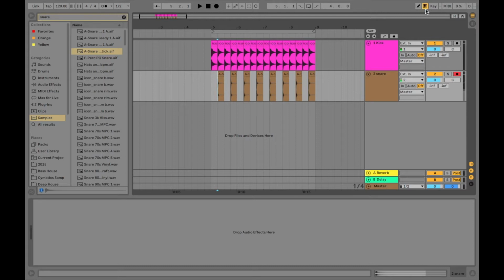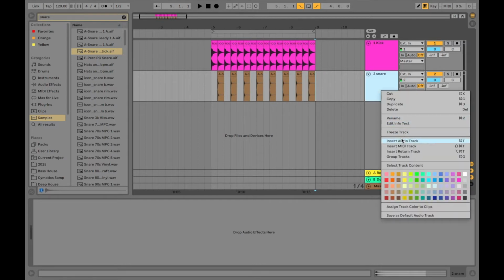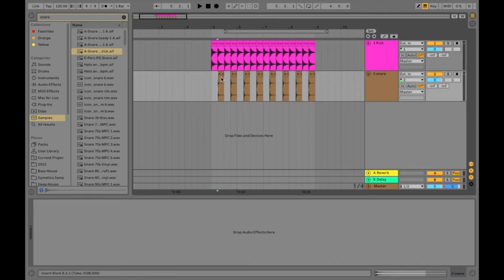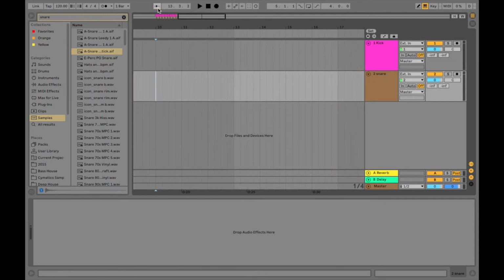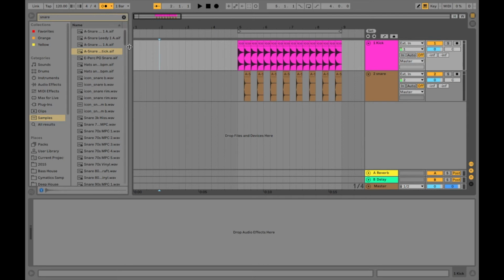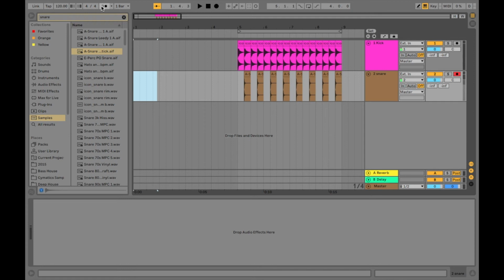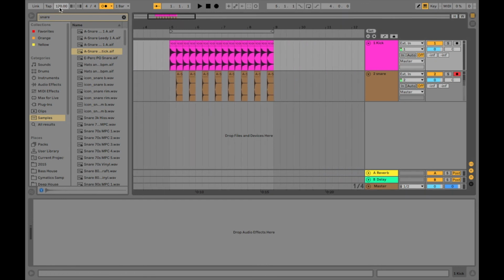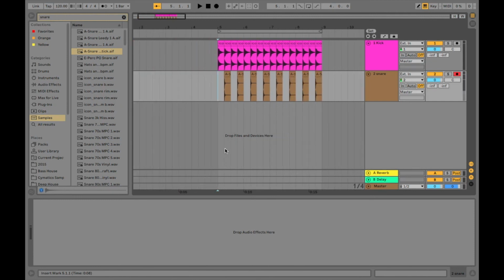Ableton Live Beginner Course: Lesson 1 Arrangement View Top Bar Explained [Part 04]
This is Part 04 of the Ableton Live Course lesson 01. Here we cover some of the main aspects of Ableton Lives Arrangement View Top Bar.